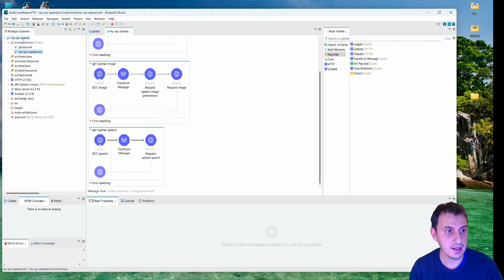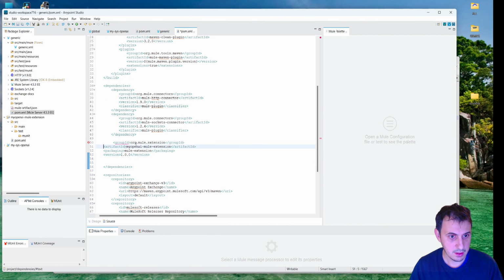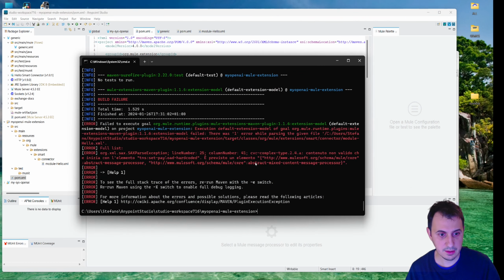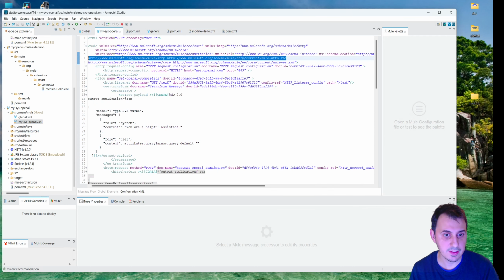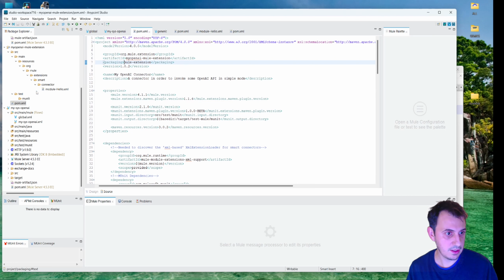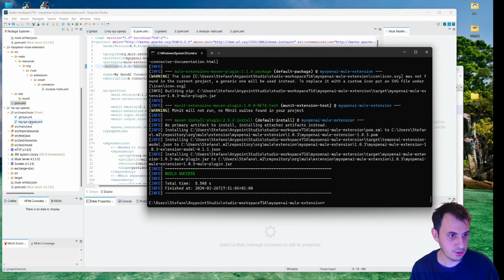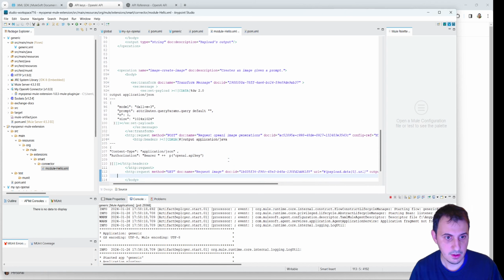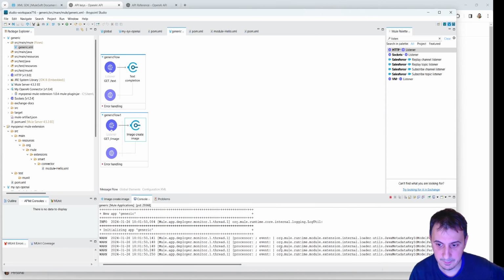MuleSoft - Creating OpenAI Connector with XML SDK [PART 1]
In this Integration Scenario, you will see how to use MuleSoft to create a custom connector of OpenAI with XML SDK

GitHub: soon